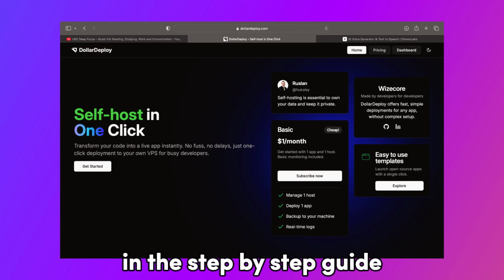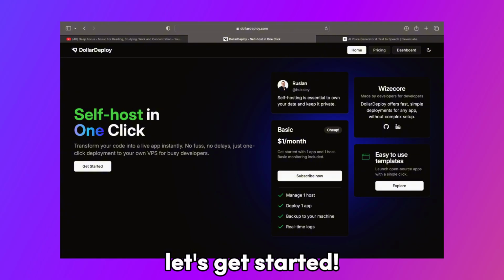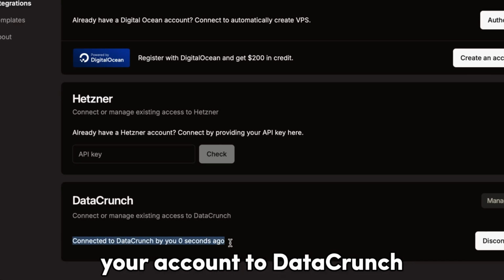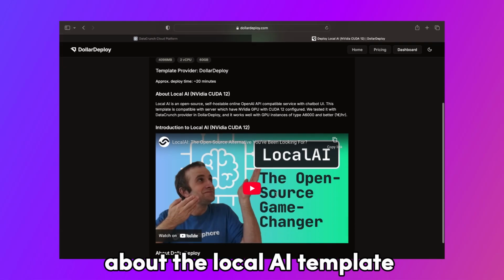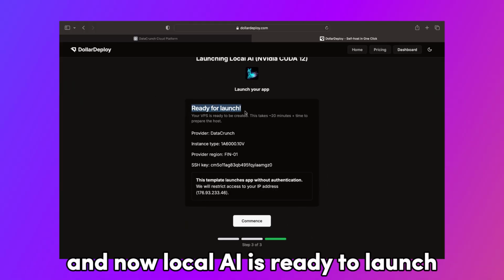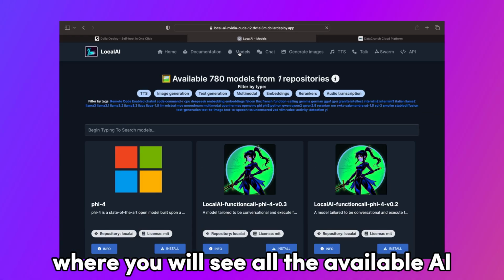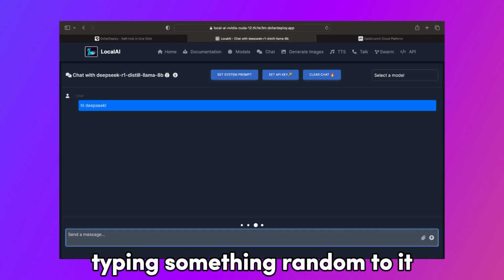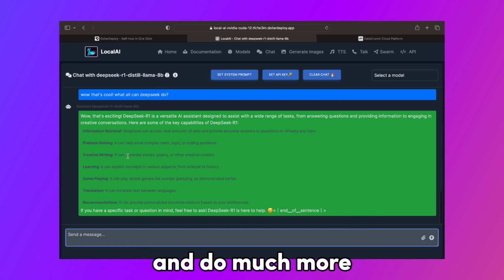How To Run Your Own DeepSeek Model (Any Version)—Launch Your Instance With DataCrunch & DollarDeploy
In this video, we’ll show you HOW TO RUN YOUR OWN DEEPSEEK MODEL on any version using DataCrunch & DollarDeploy. If you're looking to LAUNCH YOUR OWN DEEPSEEK INSTANCE, this step-by-step guide will walk you through the process from start to finish.

We’ll cover everything you need to know, including SETTING UP DEEPSEEK WITH DATACRUNCH, configuring your AI MODEL INSTANCE, and deploying it seamlessly with DollarDeploy. Whether you're an AI researcher, developer, or enthusiast, this tutorial will help you get your DEEPSEEK MODEL RUNNING SMOOTHLY.